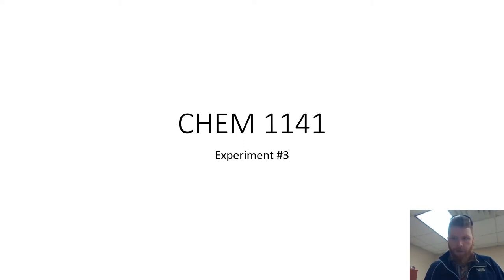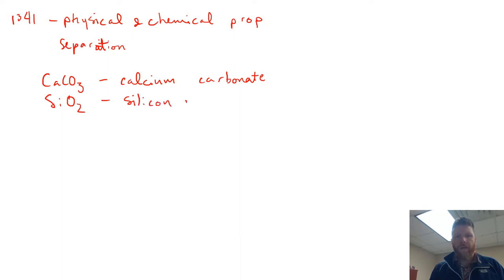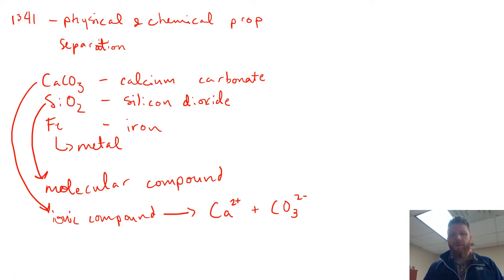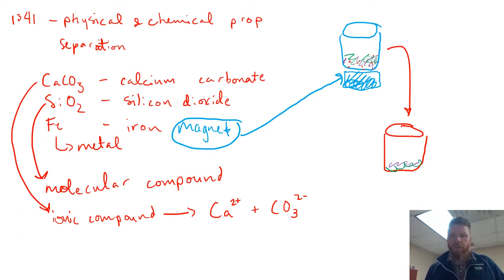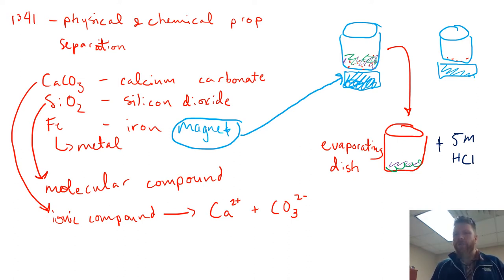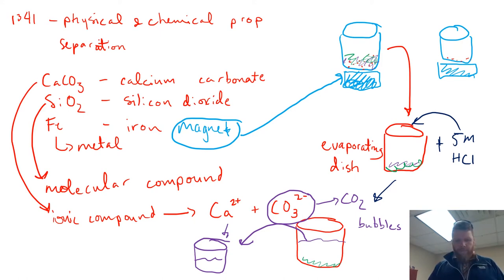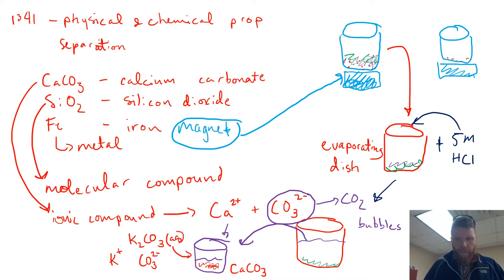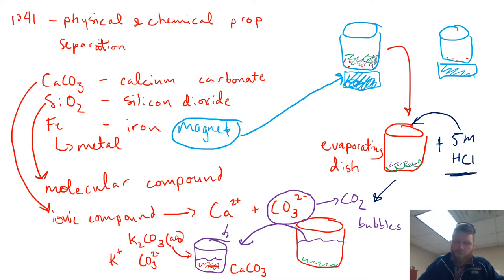Experiment #3 Preview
For CHEM 1141 the week of February 18-22